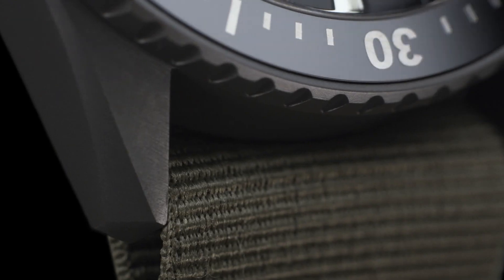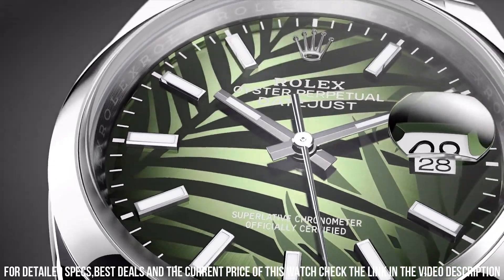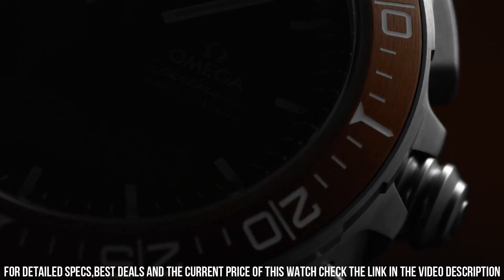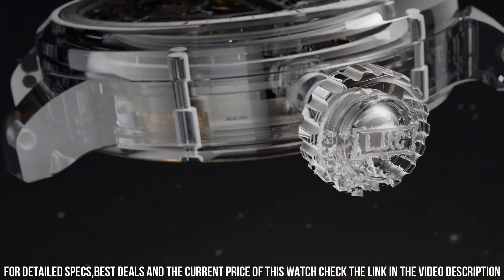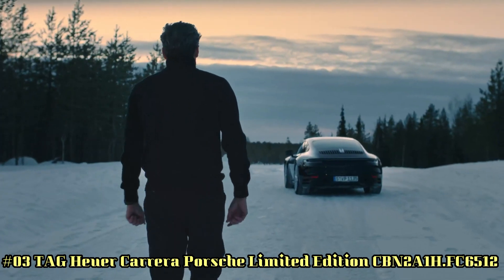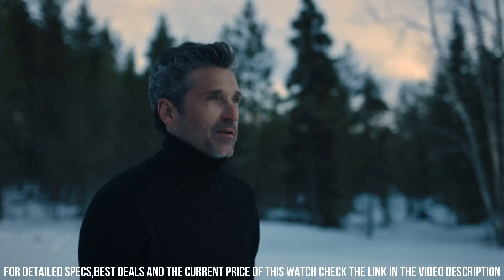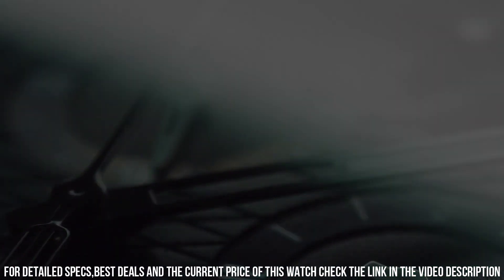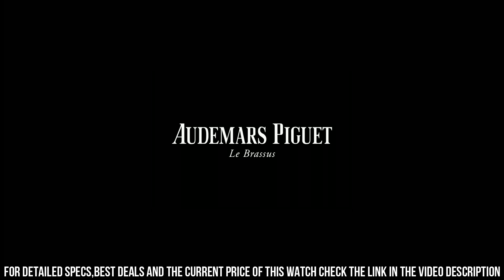NEW LUXURY WATCHES-TOP 7 IN 2024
Hello Everyone In, This Video I will show you the best NEW LUXURY WATCHES-TOP 7 IN 2024.

10.HUBLOT BIG BANG UNICO SUMMER
09.Patek Philippe Grande Sonnerie Reference 6301P-001
08.Blancpain Fifty Fathoms Bathyscaphe
07.Rolex Date just 36 Bezel Jubilee Bracelet 126233
06.OMEGA’s Speed master X-33 Mars timer 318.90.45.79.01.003
05.Chopard The L.U.C Full Strike 42.5 MM
04.Seiko Prospex Speed timer SSC913
03.TAG Heuer Carrera Porsche Limited Edition CBN2A1H.FC6512
02.Girard Laureato Chronograph Aston Martin Edition 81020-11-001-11A
01.Audemars Piguet Royal Oak Offshore 26622TI.GG.D002CA.01